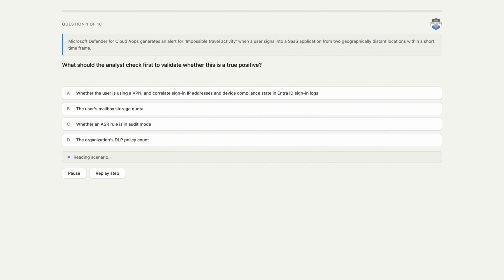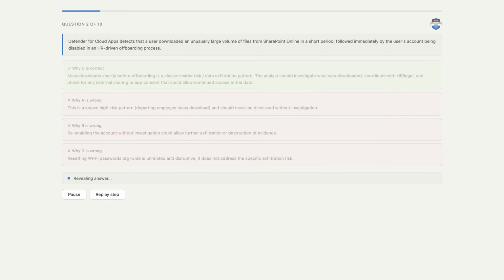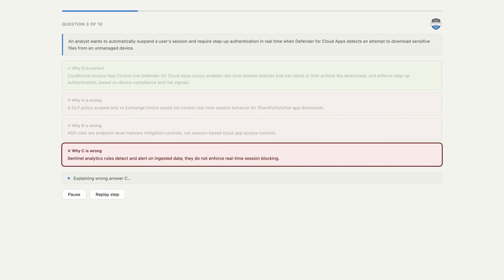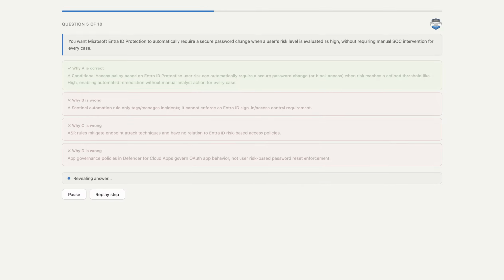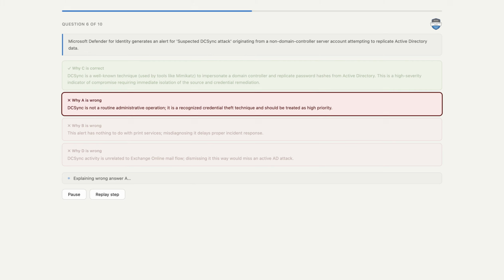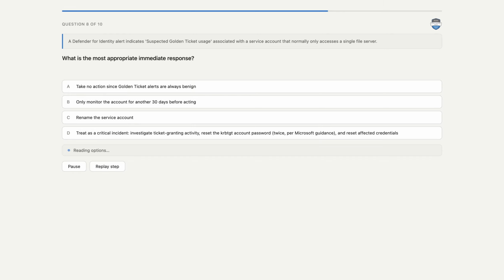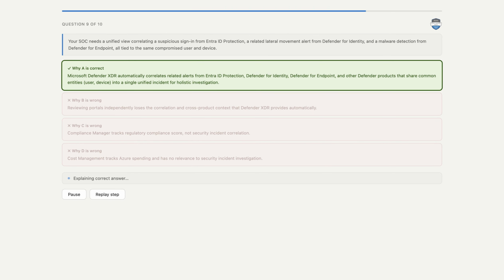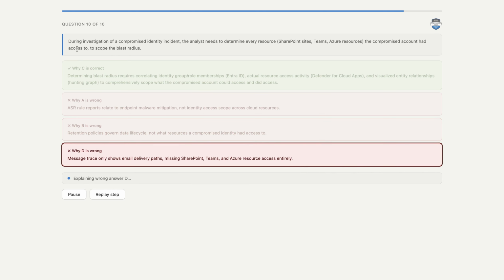Microsoft SC-200 Exam Prep Questions 2026 | Batch6 (With Explanations)